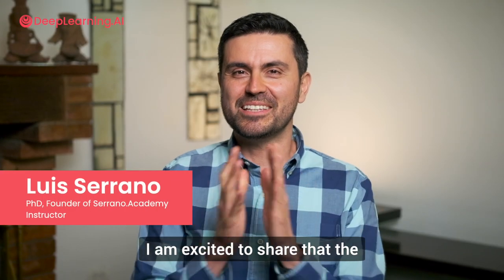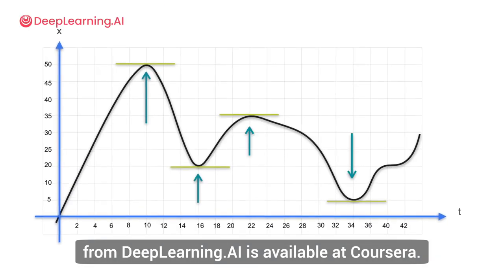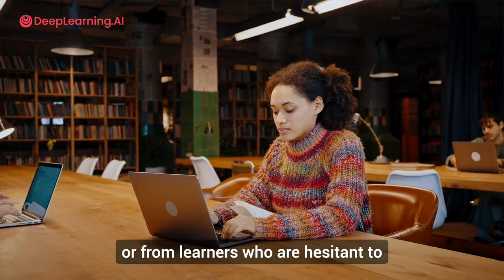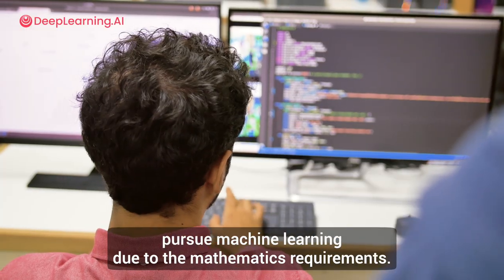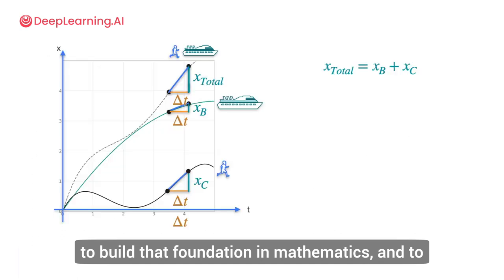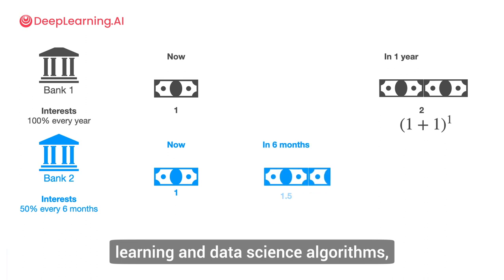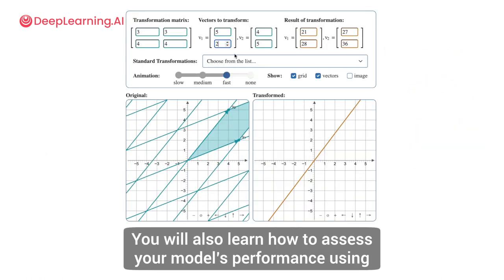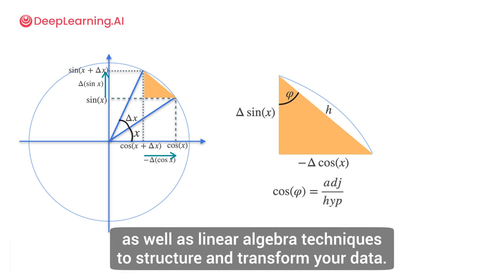Ready for the Mathematics for Machine Learning and Data Science Specialization? 🚀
This specialization is absolutely jam-packed with foundational machine learning and data science skills and is appropriate for both beginners and advanced AI builders alike.

As Andrew Ng shared in his latest letter of The Batch, “I believe that math isn’t about memorizing formulas; it’s about building a conceptual understanding that will hone your intuition. That’s why Luis Serrano, curriculum architect Anshuman Singh, and their team present these topics using interactive visualizations and hands-on examples. Their explanations of some concepts are the most intuitive I’ve ever seen.”

Here’s a quick breakdown of the key concepts you will learn in Mathematics for Machine Learning and Data Science:

Vectors and Matrices
Matrix product
Linear Transformations
Rank, Basis, and Span
Eigenvectors and Eigenvalues
Derivatives
Gradients
Optimization
Gradient Descent
Gradient Descent in Neural Networks
Newton’s Method
Probability
Random Variables
Bayes Theorem
Gaussian Distribution
Variance and Covariance
Sampling and Point Estimates
Maximum Likelihood Estimation
Bayesian Statistics
Confidence Intervals
Hypothesis Testing

DeepLearning.AI is an education technology company that is empowering the global workforce to build an AI-powered future through world-class education, hands-on training, and a collaborative community.